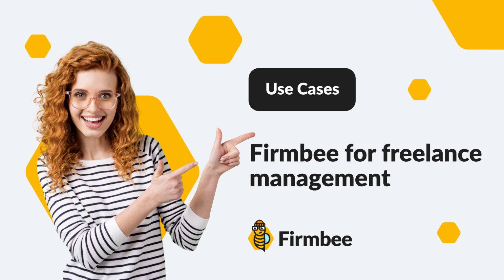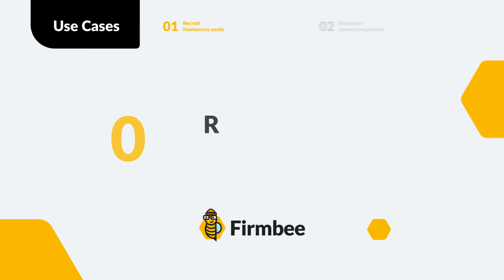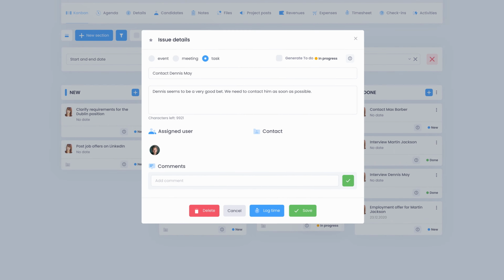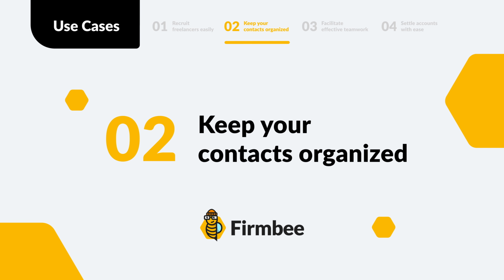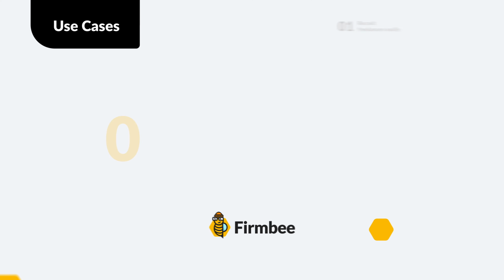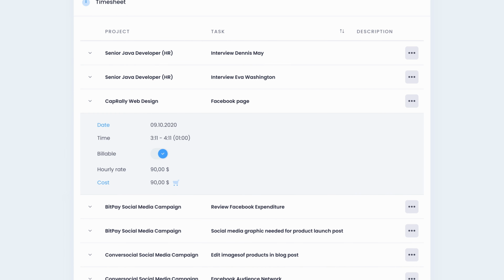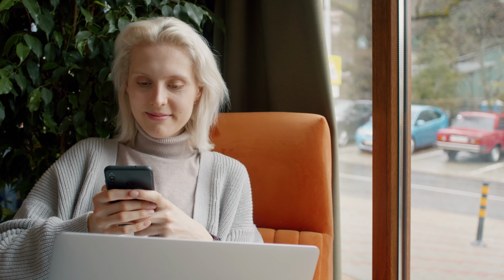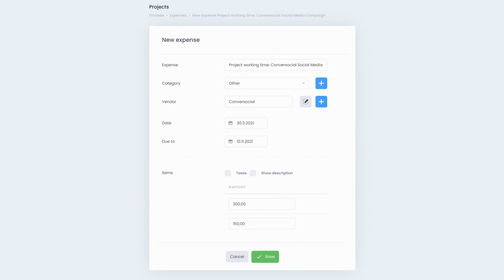🐝 Firmbee for freelance management | Use case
Are you wondering how to use Firmbee for freelance management? 🧑‍💻
Follow these 4 steps to find out how to hire and work with freelancers.

0:23 1. Recruit freelancers easily
0:51 2. Keep your contacts organized
1:16 3. Facilitate effective teamwork
1:45 4. Settle accounts with ease